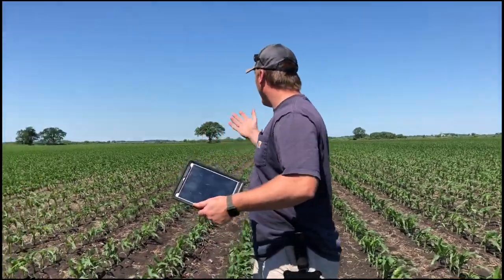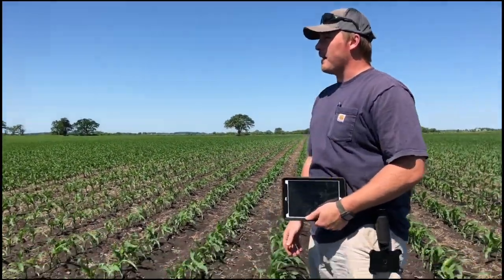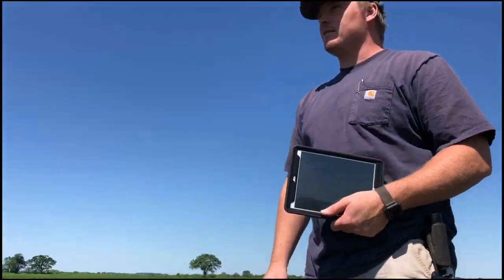Scouting Pioneer® brand Qrome® with the Sass Family